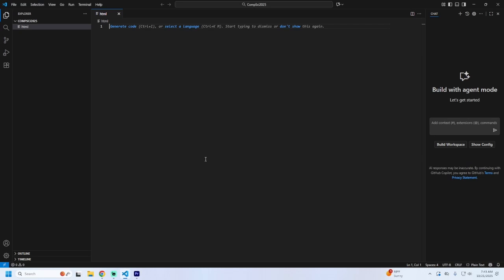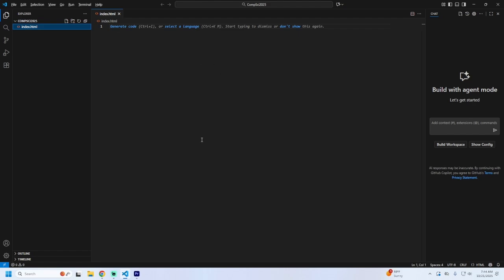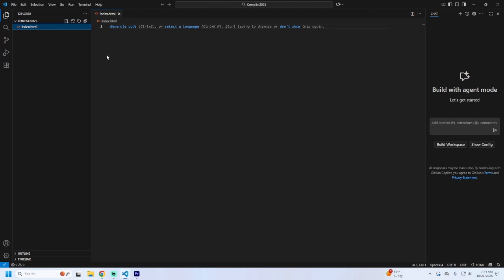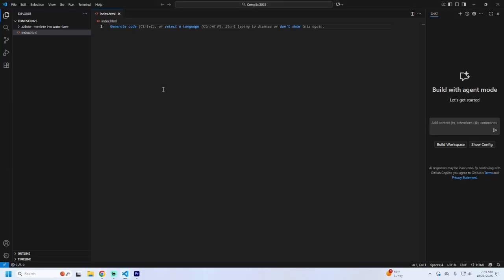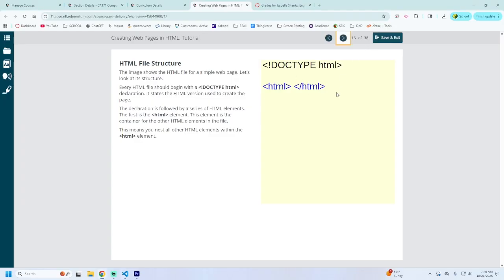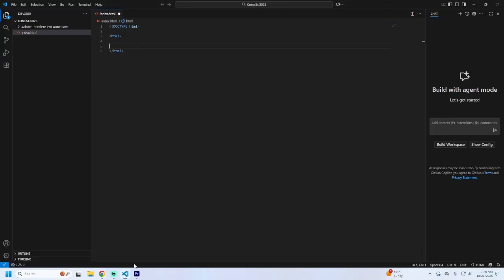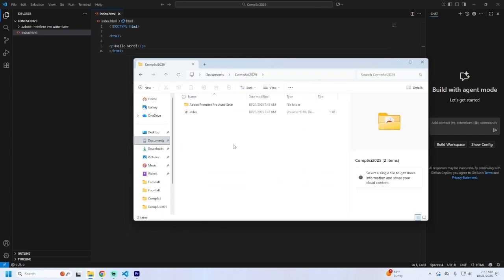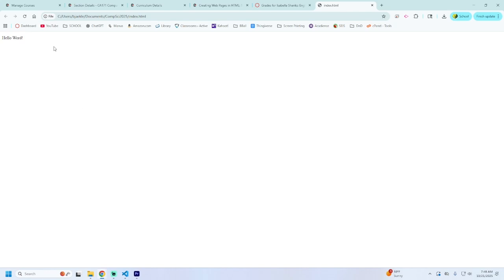VSC and Edmentum